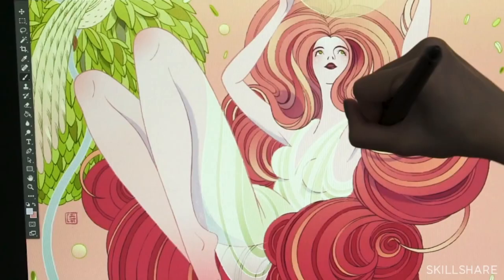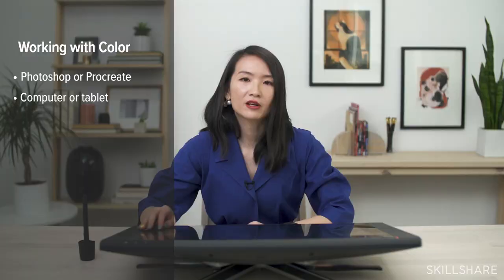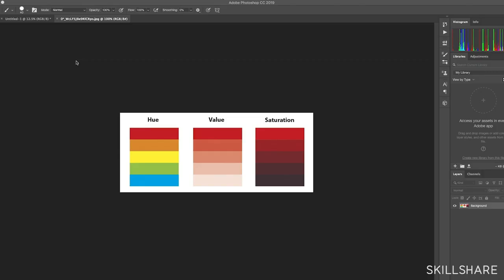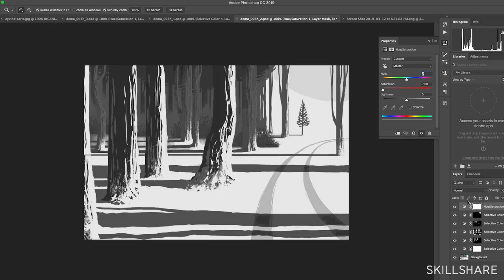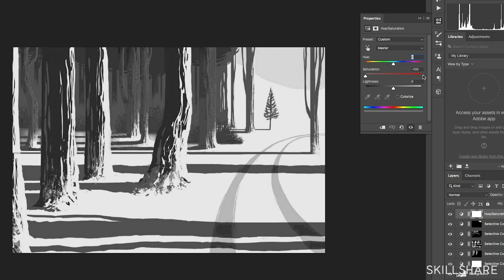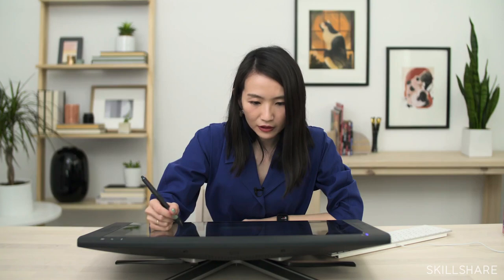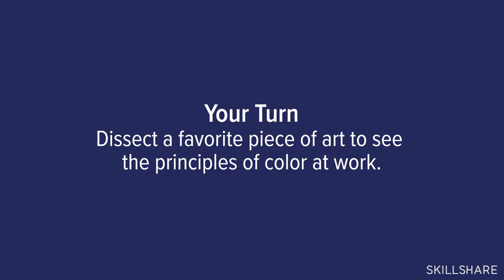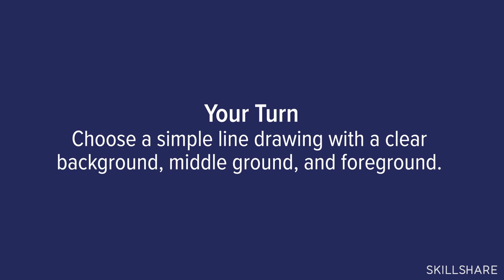SIMPLE STEPS TO CREATE VIVID ART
Skillshare- Mastering Color: Simple Steps to Create Vivid Art

Have you ever created a great sketch only to get stuck when it's time to add color? Learn simple tools to unlock your color confidence!

Join award-winning illustrator Victo Ngai for a masterclass on the most powerful (and intimidating) tool in the artist’s toolkit: color. Borne of her own early struggles with color, Victo’s approach simplifies color theory into a set of mindful practices you can apply right away, whether you’re an illustrator, designer, fine artist, or art enthusiast!

Starting with a deep dive into the principles of color, you’ll see how successful color works to grab attention, evoke emotion, and communicate ideas. Then you’ll have the opportunity to put those principles into practice, developing a harmonious palette to transform a sketch into a full-color illustration.

Guided by real-world examples ranging from fine art to pop culture, you’ll learn how to:

Communicate with color using Victo's five principles
Dissect any piece of art to understand how color tells a story
Develop a custom palette drawn from real-world inspiration
Create a vivid illustration using simple tools in Photoshop
Plus, Victo shares her tips and tricks to demystify every step of the color process, from preparing your workspace to saving and sharing your final piece.

This actionable and insightful 90-minute class is designed for every artist who’s ever felt intimidated by using or talking about color. Follow along to conquer your fear, transform the way you work, and unlock your ability to tackle color with confidence and nuance!

This video is for Educational purposes and none of these course were created/owned by us, if you think it may affects your business please CONTACT US DIRECTLY at and we will take down or remove this video respectfully. Thank you